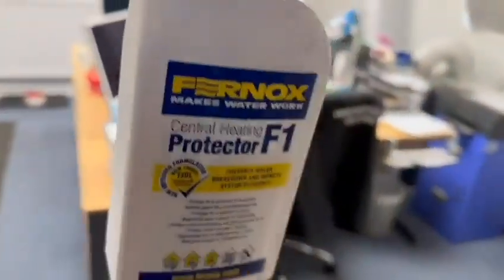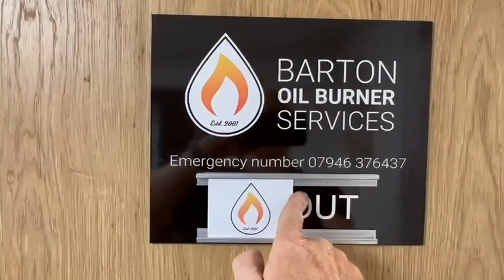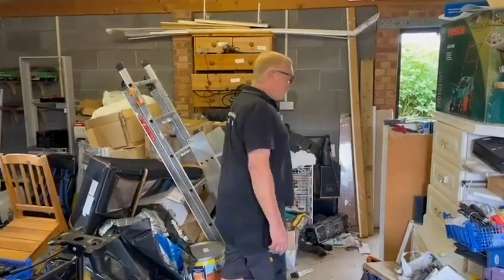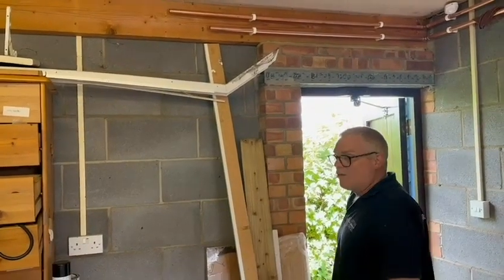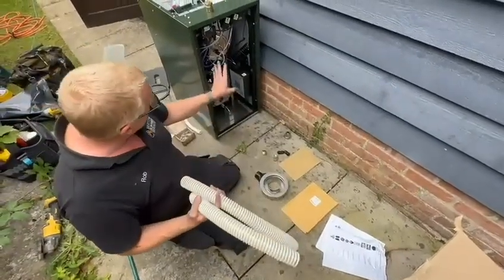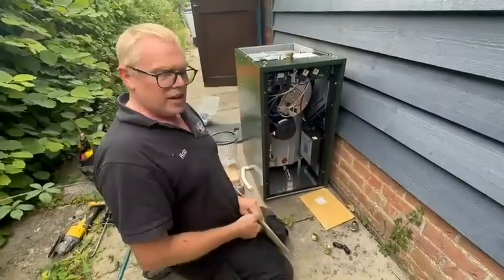INSTALL A SAPPHIRE BOILER WITH US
Follow along with us as we install EOGBs' Sapphire Oil Fired Fully Modulating Domestic Boiler.